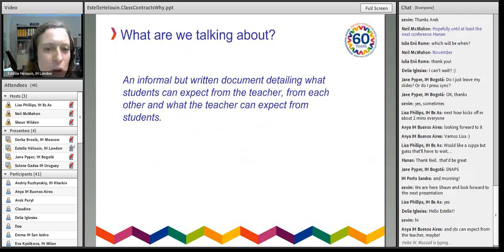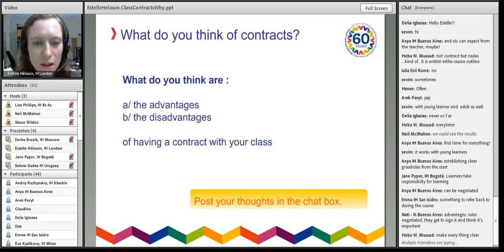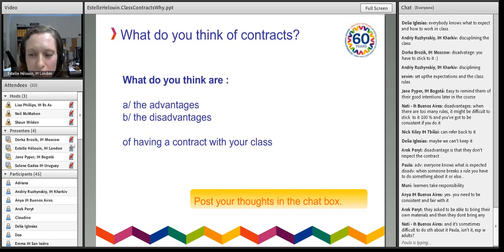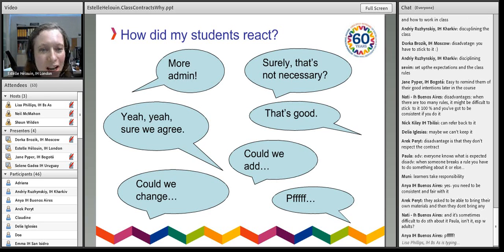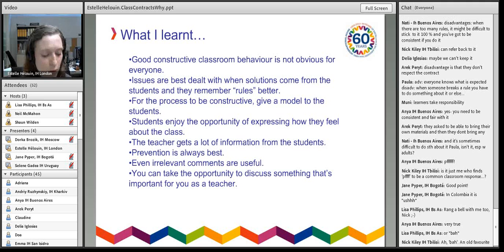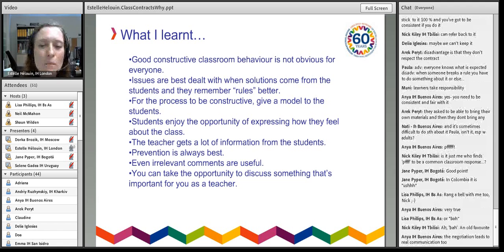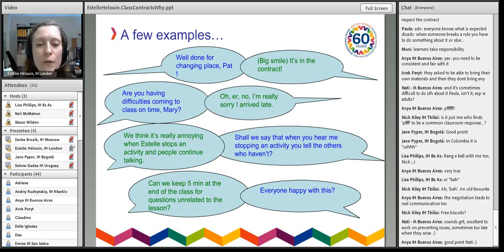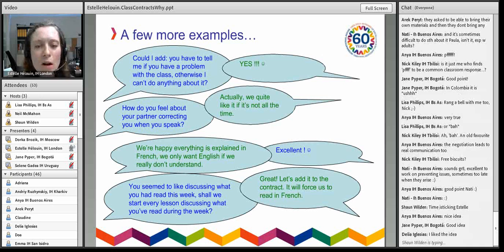IHTOC60 Estelle Helouin - Class Contracts